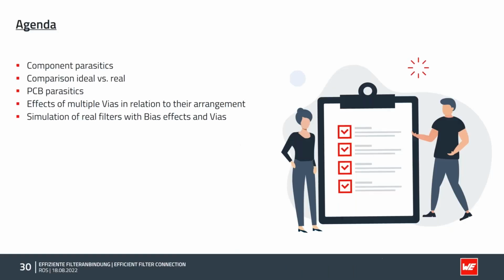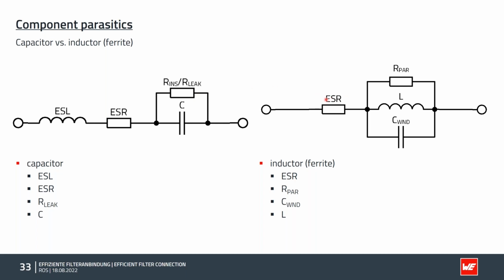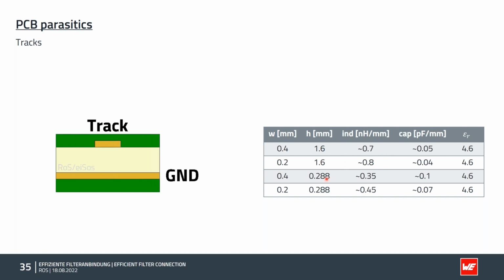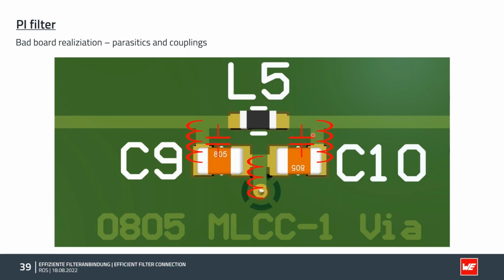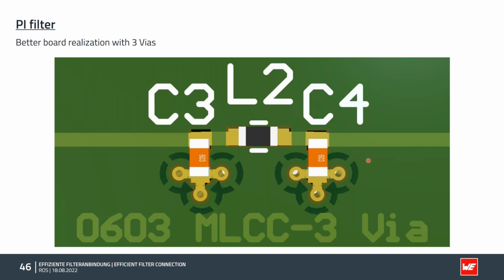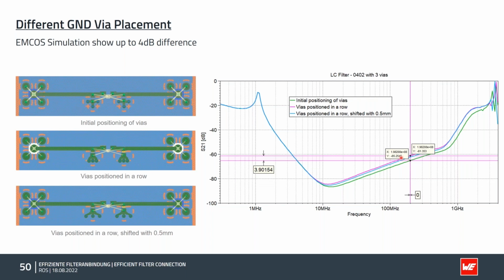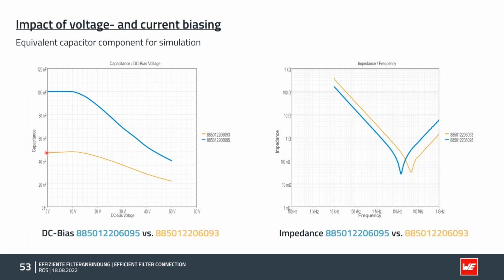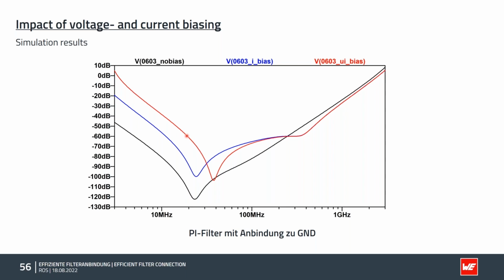Efficient filter connection in the layout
The component density in modern designs is becoming ever greater. From an EMC point of view, many PCB designs today are therefore created as multilayer designs with separate layers for the supply of the components. This inevitably raises the question of how to connect e. g. filter components to the reference potential.

How many vias are actually useful and what arrangement should be chosen for them? How much does the capacitance value and the impedance of the ferrite change with voltage and current and what does this mean for my filter characteristic? These questions will be investigated by means of various measurements and simulations.

Timestamps:

00:00 Introduction
02:05 Presentation
28:25 Questions and answers